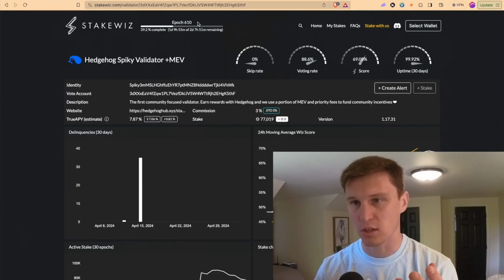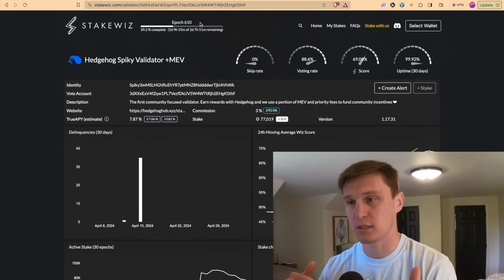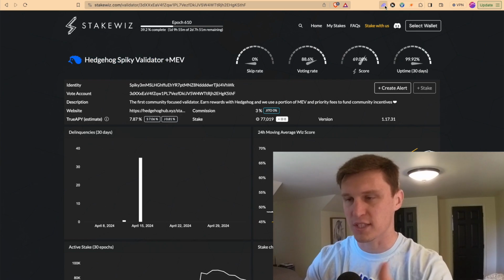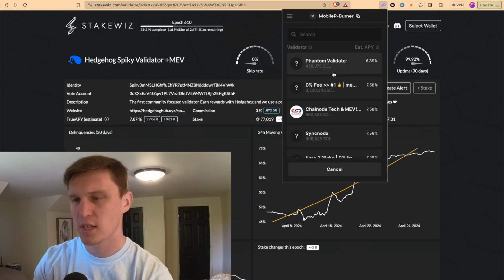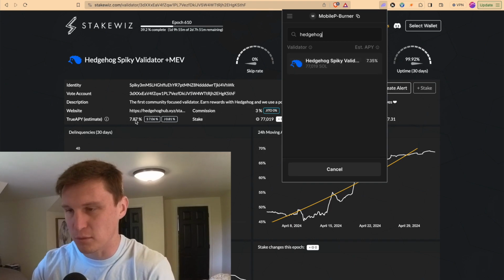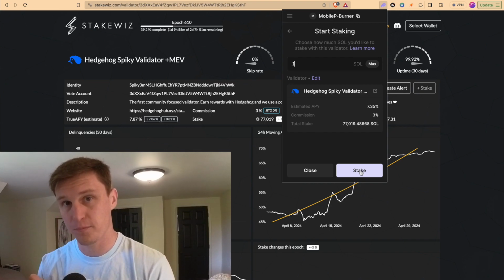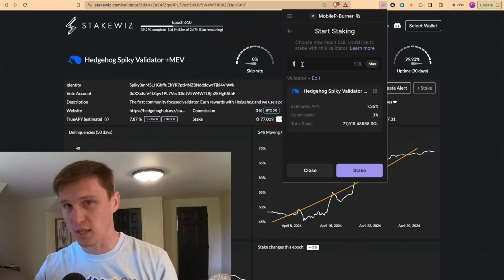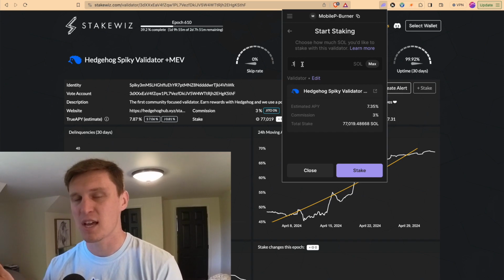What are Solana LSTs and what is De-Peg risk?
This video gives a high level overview of LSTs (Liquid Staking Tokens) and what De-Peg risk is.

You can stake with the Hedgehog Spiky Validator at hedgehoghub.xyz/stake